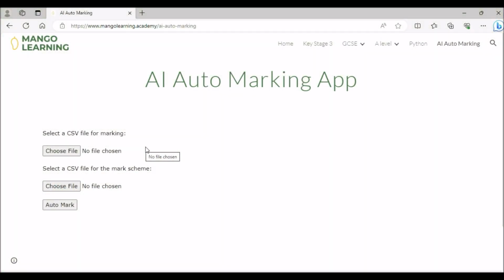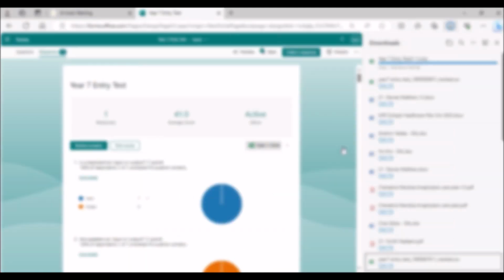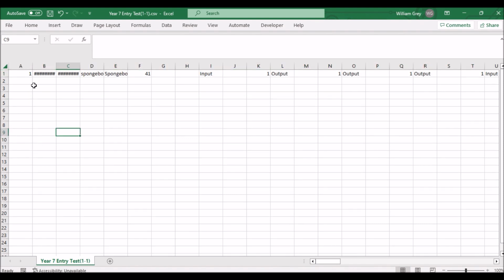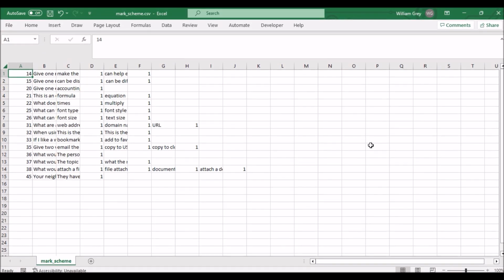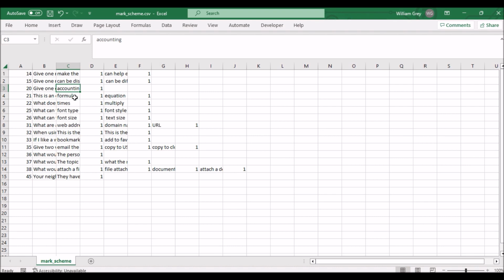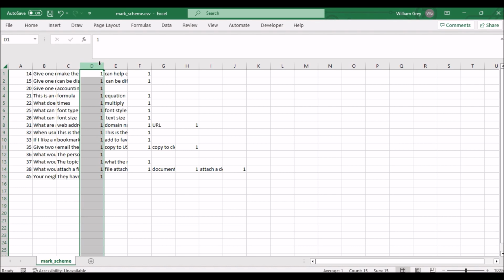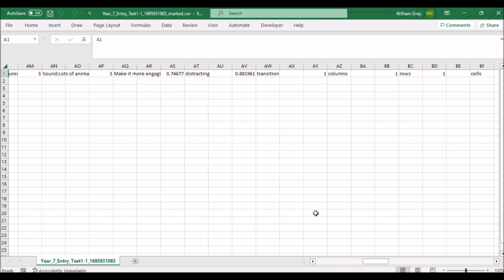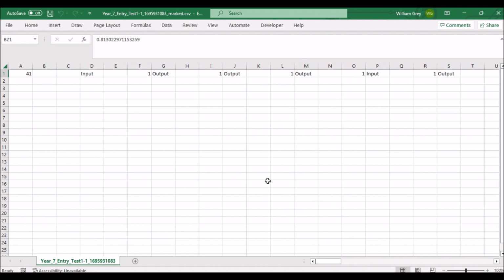AI Auto Marking Application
Short tutorial explaining how to use the AI Auto Marking application